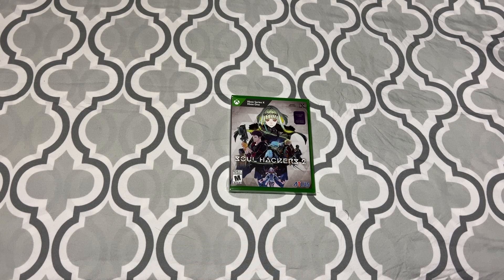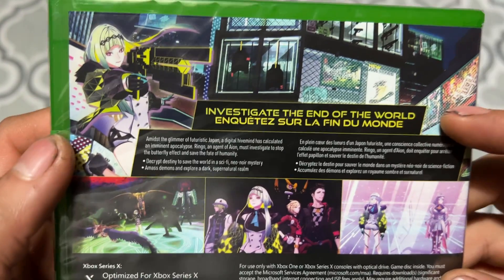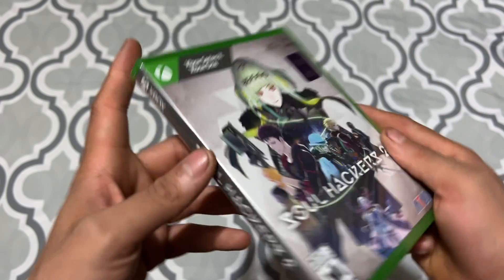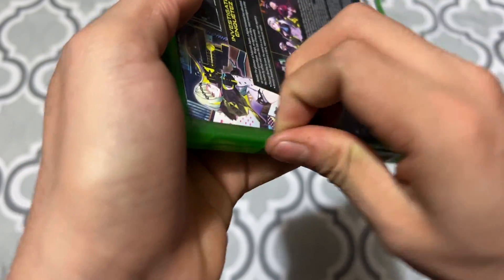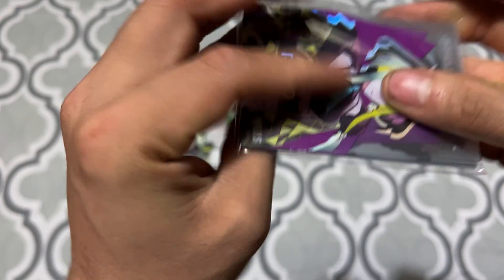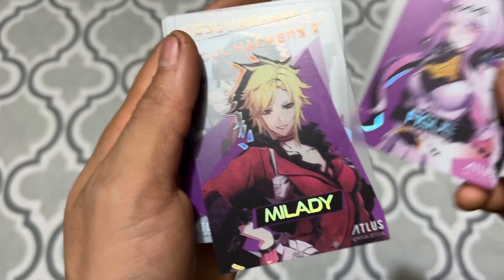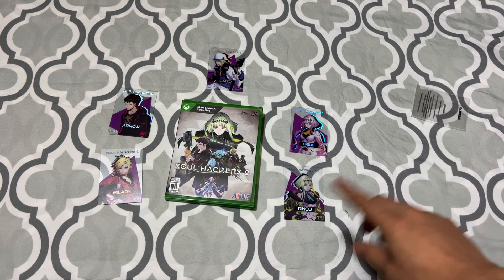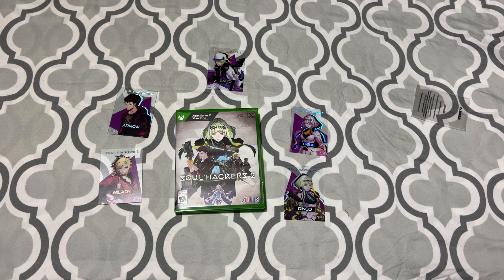Soul Hackers 2 (Xbox) & Art Cards Unboxing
Today Soul Hackers 2 came out so lets take a look at how the art looks and also the cards enjoy.